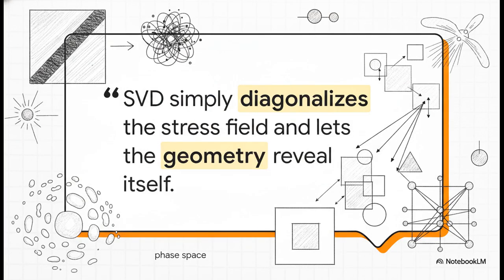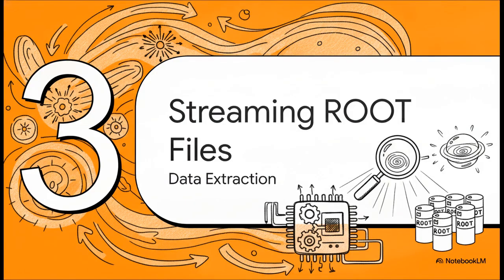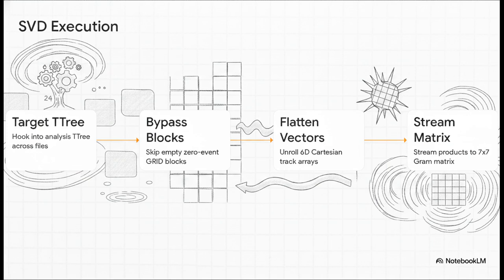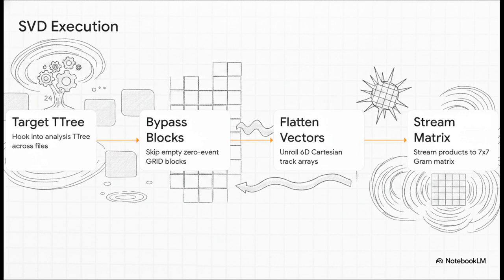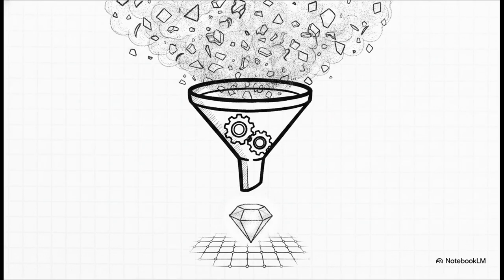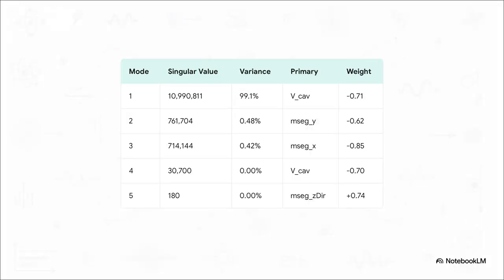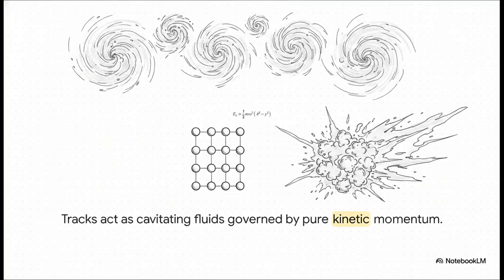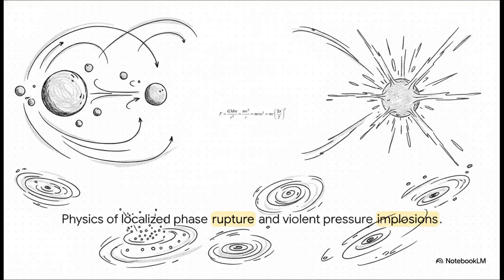Deciphering CERN Cavitation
STREAMING COMPLETE: Processed 5 active files
Total Collision Events: 542,853 | Total Particle Tracks: 462,104
Computing global Eigendecomposition on 7x7 covariance matrix...
Saved global SVD vectors to: C:\Users\lazyb\OneDrive\Desktop\CERN\SVD_Results

 FULL CERN PARTICLE CAVITATION SPECTRUM
 Mode  1: Singular Value =      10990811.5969 | Variance =  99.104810%
 Mode  2: Singular Value =        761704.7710 | Variance =   0.476002%
 Mode  3: Singular Value =        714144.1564 | Variance =   0.418415%
 Mode  4: Singular Value =         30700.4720 | Variance =   0.000773%
 Mode  5: Singular Value =           179.6479 | Variance =   0.000000%
 Mode  6: Singular Value =            61.6518 | Variance =   0.000000%
 Mode  7: Singular Value =            39.6193 | Variance =   0.000000
Separation Ratios Relative to Primary Mode (S1 / Sk):
 Separation S1 / S2 :          14.43x magnitude dominance
 Separation S1 / S3 :          15.39x magnitude dominance
 Separation S1 / S4 :         358.00x magnitude dominance
 Separation S1 / S5 :       61179.73x magnitude dominance
 Separation S1 / S6 :      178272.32x magnitude dominance
 Separation S1 / S7 :      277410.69x magnitude dominance
Right Singular Vectors V^T (Channel Couplings):
 Mode  1 Primary Coupling: V_cav        (Weight: -0.7103)
 Mode  2 Primary Coupling: mseg_y       (Weight: -0.6245)
 Mode  3 Primary Coupling: mseg_x       (Weight: 0.8521)
 Mode  4 Primary Coupling: V_cav        (Weight: 0.7038)
 Mode  5 Primary Coupling: mseg_zDir    (Weight: 0.7357)
 Mode  6 Primary Coupling: mseg_xDir    (Weight: 0.9992)
 Mode  7 Primary Coupling: mseg_yDir    (Weight: 0.7363)